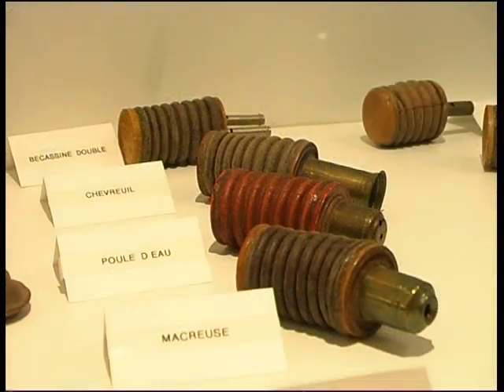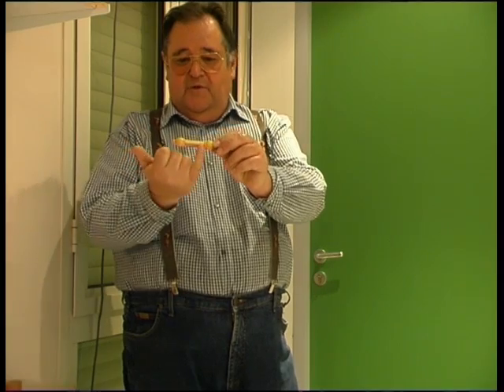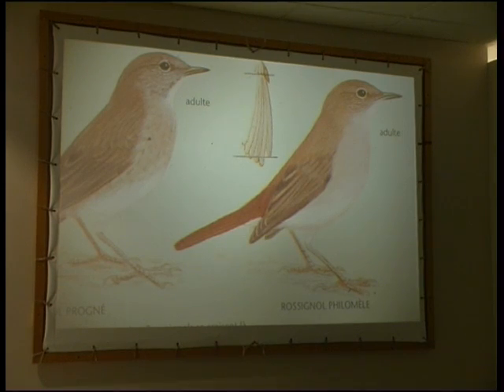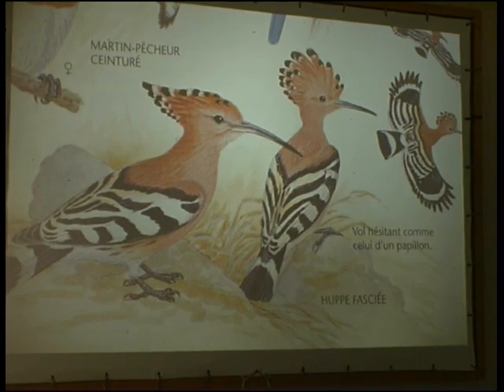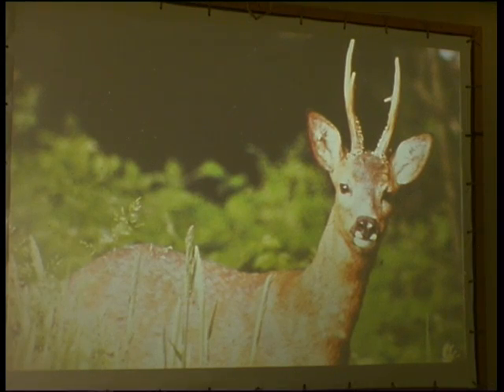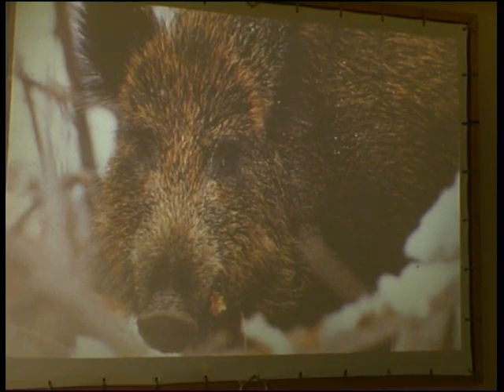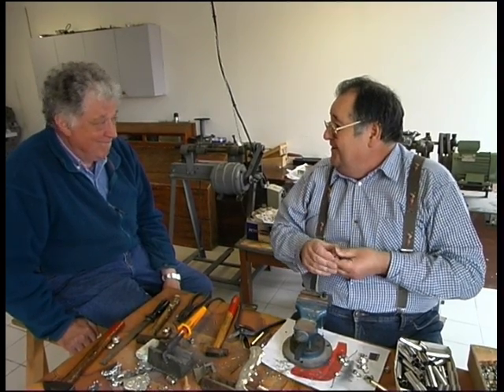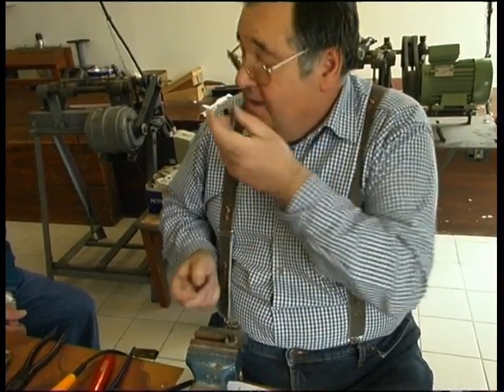Bird Whistle Man St Didier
This man used to be a trombone player in an orchestra but he came back to make bird whistles in his family business in St Didier. His performance demonstrating his wares are really worth watching. This is one of my all time favorites.